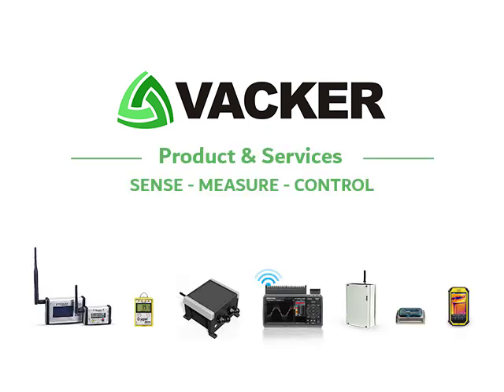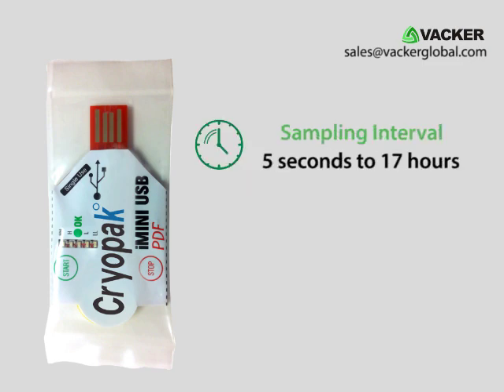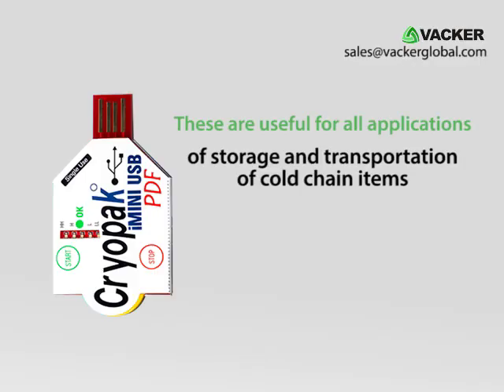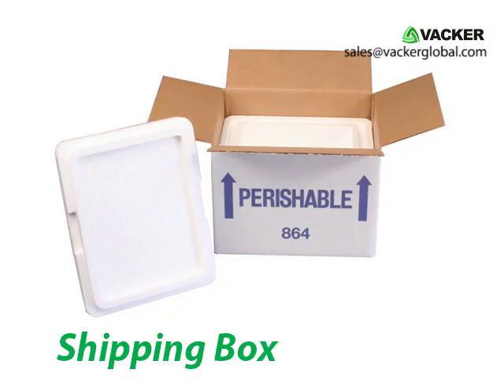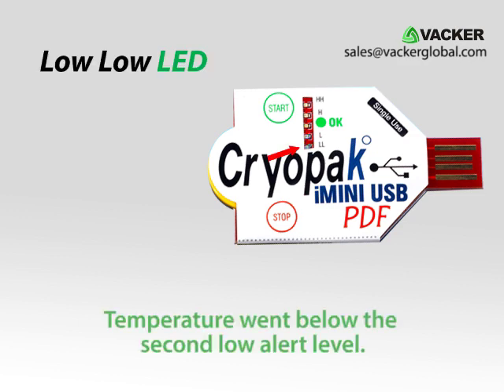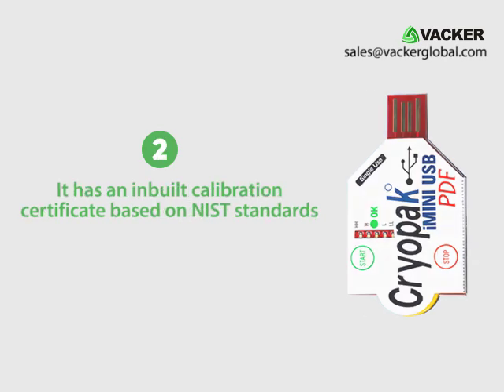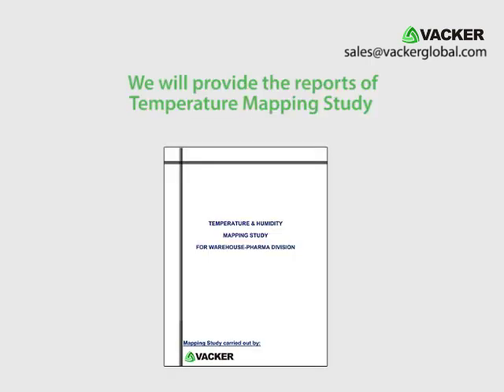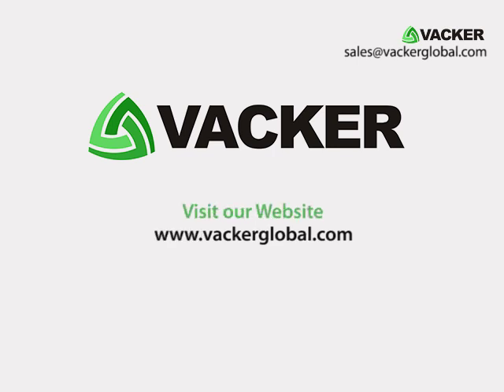Single-use, Disposable USB type logger, Temperature & Humidity recorder for pharma, food, logistics.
The single-use temperature and humidity recorders are used for all applications of storage and transportation of cold chain items like medicines, vaccines, food, fruits, vegetables. The small USB data logger doesn't require any special software and generates reports in PDF, Excel and Txt format once inserted into a PC. There are 5 LED indicators on this disposable temperature recorder. They will indicate if the temperature was within the permitted levels.

This product is now available across the world at our online stores

This is the latest model of Single-use USB data logger. It doesn’t need any special software and generates the reports automatically like a USB flash memory.
This disposable USB, PDF data logger can generate automatic reports in PDF, Excel and Text formats. It has a memory capacity of over 7000 readings. This means it can record data for more than 50 days if the recording interval is 10 minutes. We can program interval from 5 Seconds to 17 hours.
Please write any query on this product and your application under the comments to improve the products.
Starting of the recording can be done by pressing the start button. You can program a start delay so that the recording will start after the programmed delay duration. There is a stop button to stop the recording. This can be deactivated also. There are 5 indicators, to show whether the recording has been within the limits. 2 indicators on the higher side, 2 on the lower side and one to show that the readings are within the range.

These are useful for all applications of storage and transportation of cold chain items such as medicines, vaccines, food, fruits vegetables, laboratory samples, blood, samples etc. We will program the USB loggers as per your requirements.
You can program two alerts on the upper range and two alerts on the lower range. The USB data logger is inside a plastic sleeve and hence is protected from water.
In order to start recording, you have to press the start button for a couple of seconds until all the LED indicators start blinking in quick succession.
Now the USB logger has started the recording. You can now place the data logger inside the box which contains the items.
At the end of the transportation, the customer checks the status of the LED.
 If the Green LED blinks, it shows that the temperature has been within the range at all times. If the Red LED is blinking it means that the temperature exceeded the upper limits at least once. There are two Red LEDs. If the second one also blinks, it means that the temperature exceeded the second upper level. Similarly, the blue LED indicates that the temperature has gone below the lower-level threshold. If both of them are active, that means it has gone below both the levels.
You can check individual readings in the detailed reports. In order to stop the button, you can either press the stop button for a few seconds or insert into a computer.
Upon insertion into a PC, the recording automatically stops and reports are generated.
If you want to carry out programming yourself, it is possible through our free software. After programming you have to insert into the PVC sleeve provided by us and has to be sealed especially to prevent ingress of water.
There are two models available in this series. The first one comes with a test certificate from the factory. The second model has an inbuilt calibration certificate based on NIST standards.

You can view the calibration certificate upon generation of the report. This calibration report shows the error in readings along with the serial number of the particular data logger. All other details are same as the first model. This model is especially useful for critical pharma applications such as storage of medicines, vaccines etc.
You can also use these data loggers for mapping study. If you are in a country where we are not operational, we will forward the data loggers to you. You will have to place the data loggers as per our instructions. After the required number of days, you can return the data loggers to us and we will provide the reports of temperature mapping study.
We provide numerous products and services for cold chain management including temperature monitoring & alert systems, dehumidification systems, low cost cold rooms, thermal blankets, packaging materials, single-use or multiuse data loggers, temperature mapping study and qualification etc.

Vacker LLC
306, RKM Building,
Deira, Dubai

0:00 usb gps data logger
1:16 Uses of disposable usb data logger
1:44 How usb data logger works